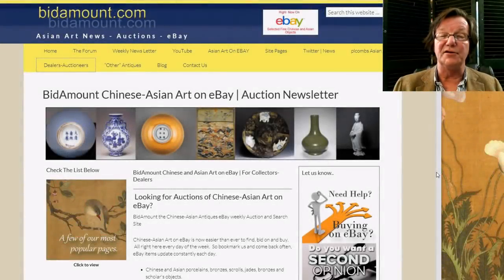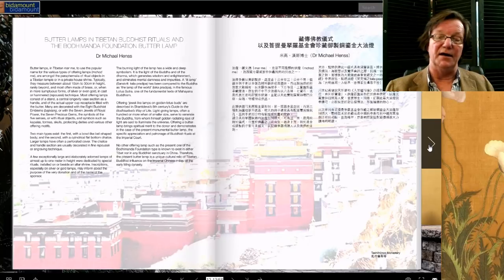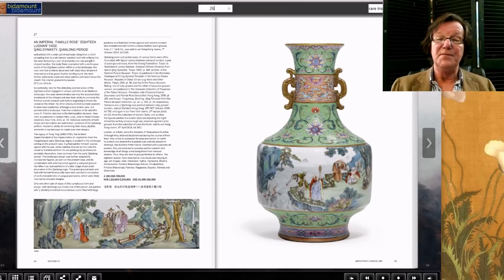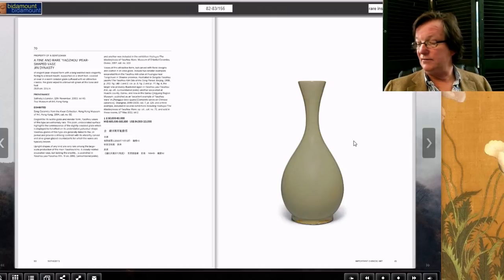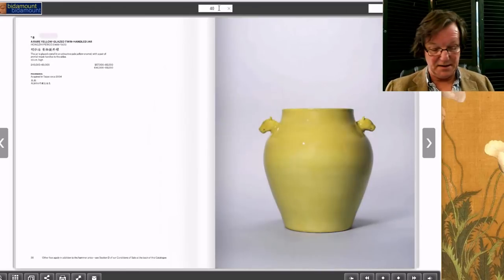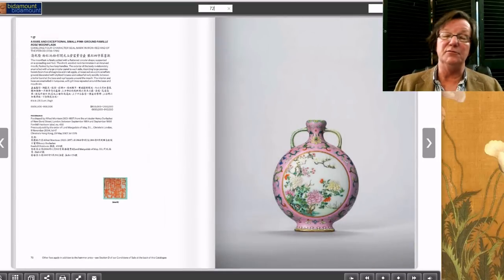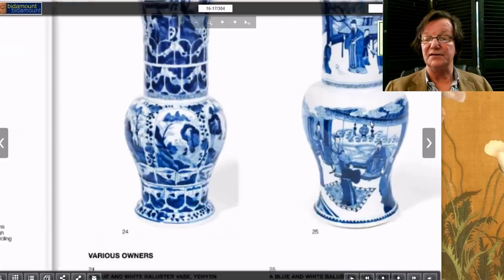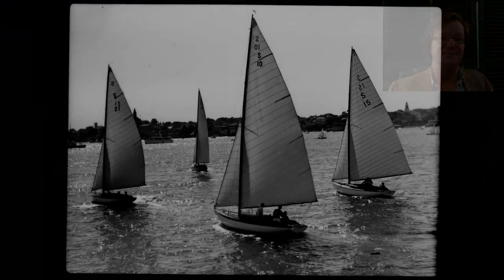May 2018 London Chinese Auction results Sotheby's, Christie's & Bonhams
About this video:
Welcome.
Regular weekly and bi-weekly videos from Peter Combs and Bidamount about Asian art and the auction market. With an emphasis on fine art, auction news, and art news from numerous auction houses and online auction venues. These videos focus extensively on the Chinese art market and the Japanese art market. Other videos cover the topics of understanding and identifying authentic Chinese porcelain, Chinese bronze as well as information about the history of Chinese and Asian art.  Visit Bidamount.com to learn more, join the ASIAN ART Forum and take advantage of the reference library filled with hundreds of auction catalogs and reference books on Fine Art, current art value by category, and links to museum collections. May 2018 London Chinese Auction results from Sotheby's, Christie's & Bonhams. A couple Qianlong Moonflasks that didn't sell and fine Ming Butter Lamp sold for 1.7 Million.  As well as fine Hongzhi jar, massive Ming Foo Lions and Kangxi yen Yen Vases. Weekly news and information about Chinese and Asian art online auctions, antique auction, art auctions.